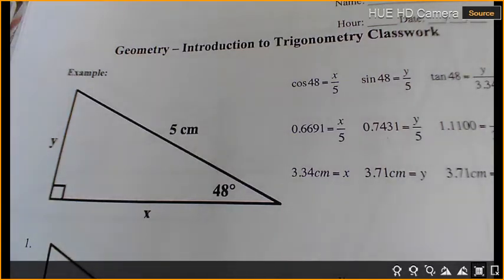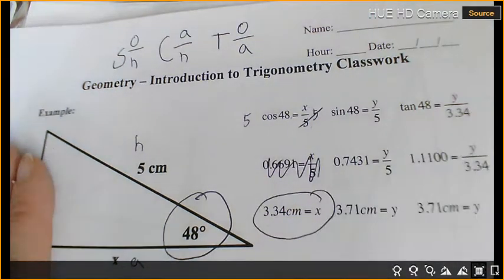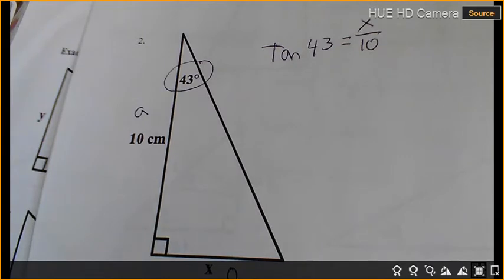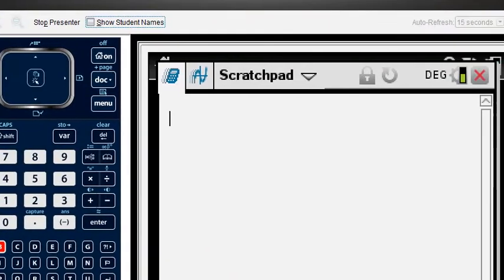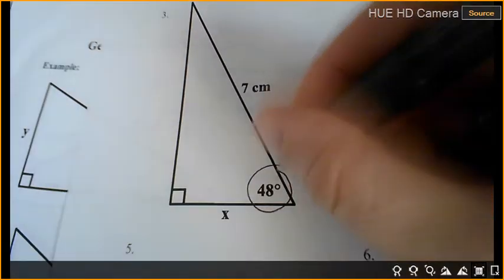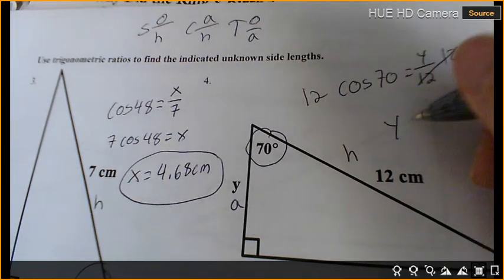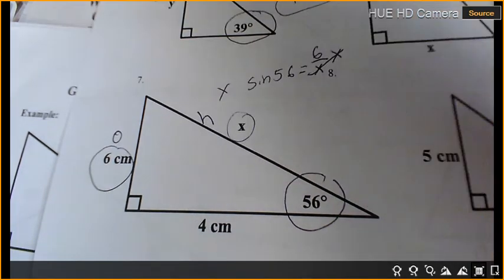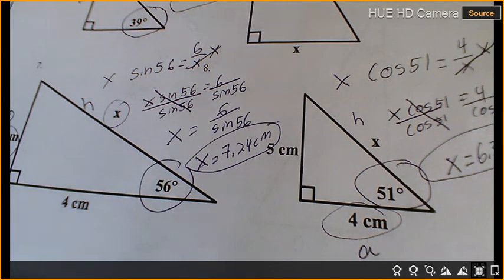Geometry 2 12